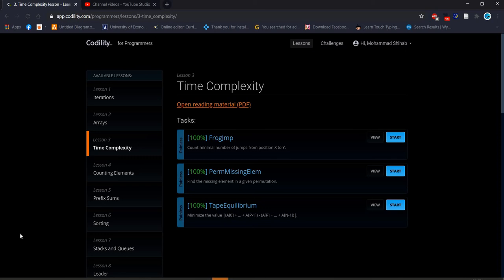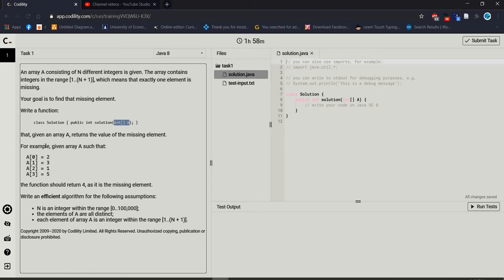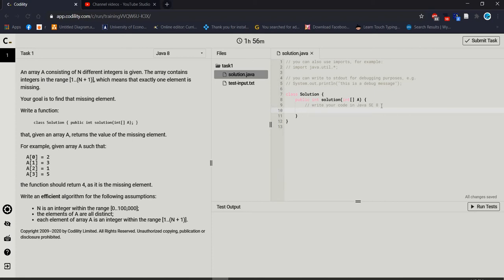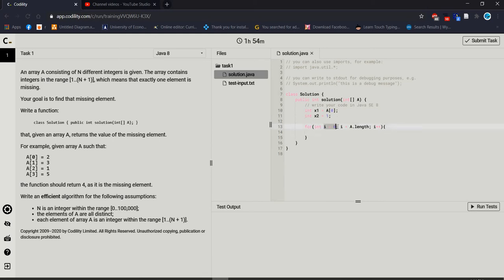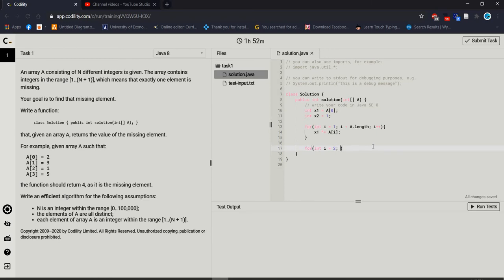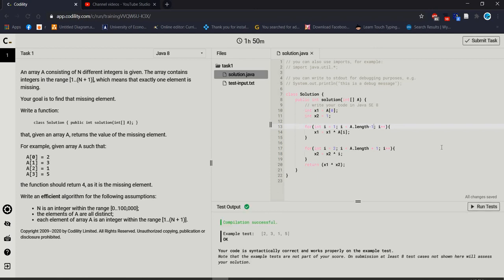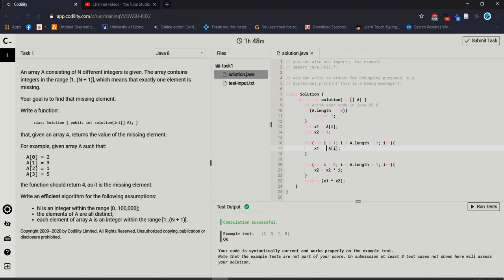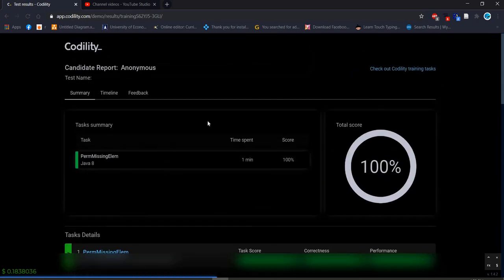PermMissingElem | Codility for Programmer | Java | Problem Solving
An array A consisting of N different integers is given. The array contains integers in the range [1..(N + 1)], which means that exactly one element is missing.

Your goal is to find that missing element.

Write a function:

class Solution { public int solution(int[] A); }

that, given an array A, returns the value of the missing element.

For example, given array A such that:

  A[0] = 2
  A[1] = 3
  A[2] = 1
  A[3] = 5
the function should return 4, as it is the missing element.

Write an efficient algorithm for the following assumptions:

the elements of A are all distinct;
each element of array A is an integer within the range [1..(N + 1)].